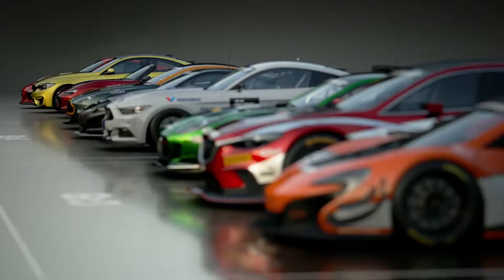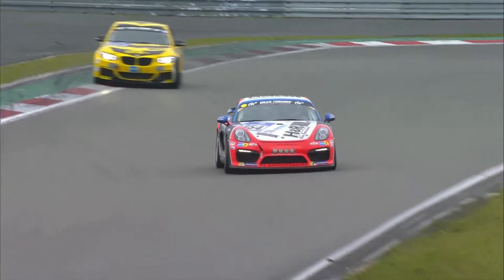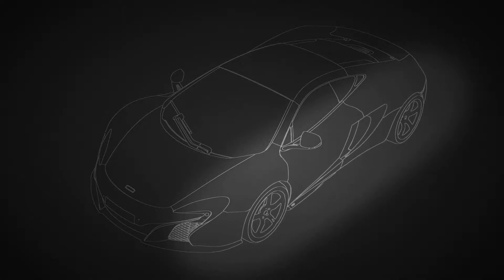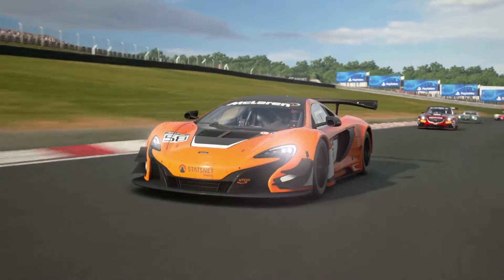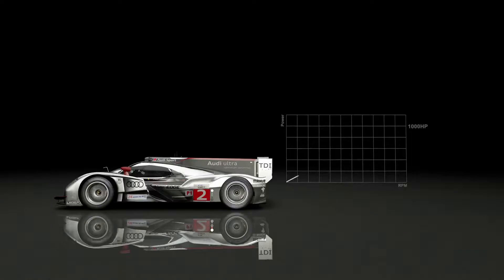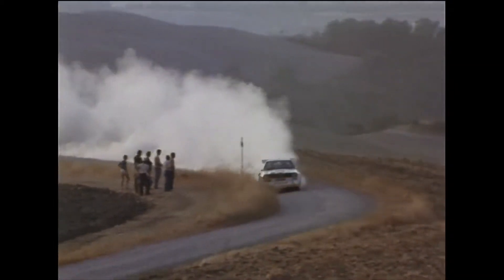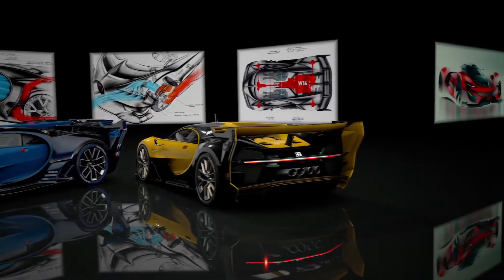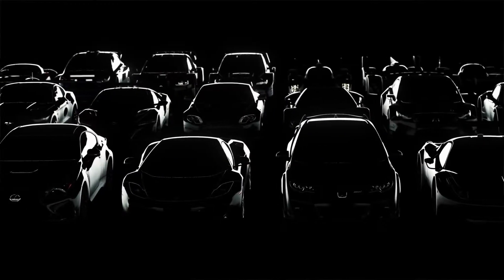Gran Turismo Sport Inside GT Sport Vol 1 2017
Gran Turismo Sport Inside GT Sport Vol  1  The Cars   PS4 2017
Gran Turismo Sport is an racing video game developed by Polyphony Digital and published by Sony Interactive Entertainment for PlayStation 4.